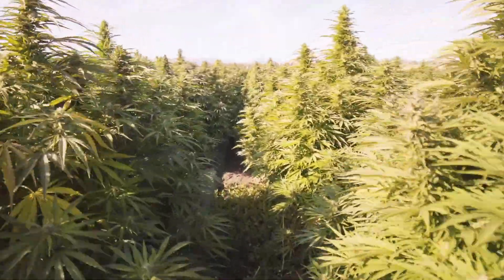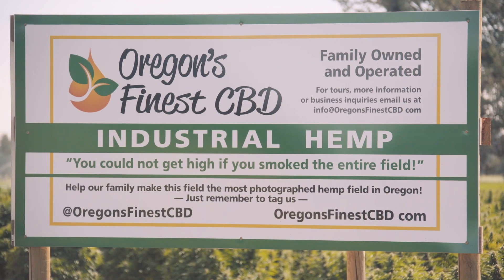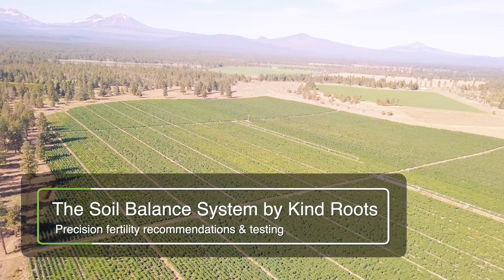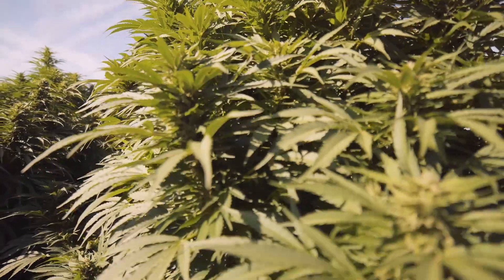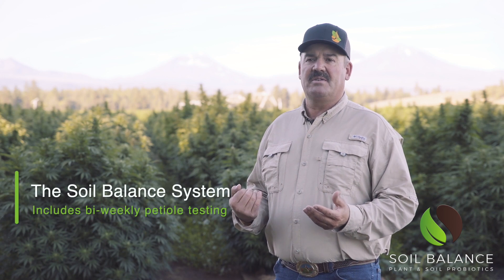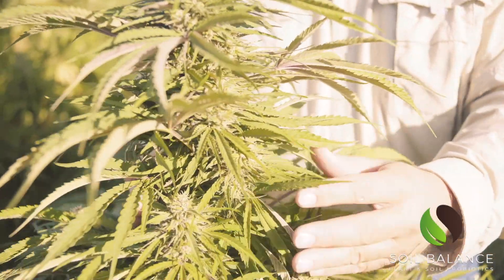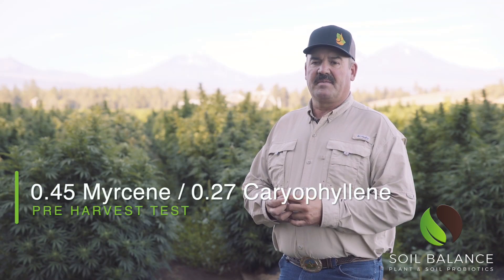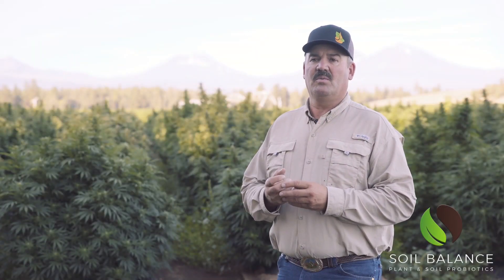Terpenes in outdoor hemp production with The Soil Balance System - CBD, CBG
Meet Matt Cyrus, a hemp farmer in central Oregon. After experiencing great results in 2018 Matt decided to go all in with Soil Balance Pro and his flower quality speaks for itself.

The total terpene concentration in hemp flower is an analytical metric used to identify flower with a strong flavor and aroma profile. In the hemp supply chain, higher terpenes is indicative of a higher quality material, and the highest quality biomass is what buyers demand as preference. In order to achieve an optimized terpene expression the correct soil microbiology must be addressed. Soil Balance Pro contains the correct hemp specific beneficial bacteria that optimizes terpene and cannabinoid expression.

There is a balance in this life. We have always known that our part of that balance is to care for our Earth in a conscious, considerate and nurturing way. We believe that all life and human sustainability is intimately connected to the health of our plants and soils. Soil Balance Pro is a tool which helps growers cultivate within the art of regeneration. Its mode of action exemplifies our own interdependence with one another as the species born to give.

If you are new to the concept of plant probiotics you have found the right place. If your search is to help improve our environment, our soil, and the quality of our food, we are here to serve you! Soil Balance Pro probiotics have been developed to possess true industry staying power and give our growers fast and real results, naturally. While also assisting our clients in redefining quality standards like never before. Soil Balance Pro is a breakthrough, 100% organic technology and has been meticulously formulated, thoroughly tested, and refined for over 20 years to address the industries most pressing issues.

Soil Balance Pro is a highly concentrated microbe tea designed to colonize the roots of your plants and push them to achieve their maximum genetic expression. At Kind Roots we create products that exemplify our deep compassion for mother Earth, and Soil Balance Pro is our catalyst for change. We believe in a world with clean water, clean air, healthy people, and nutrient dense foods. The time for Balance is NOW!

Address : Kind Roots, 7150 East Camelback Road, Suite 444, Scottsdale, AZ 85251